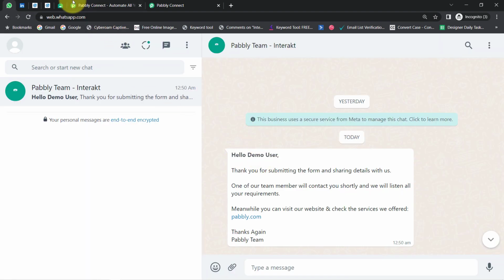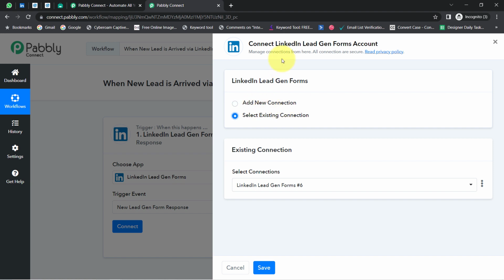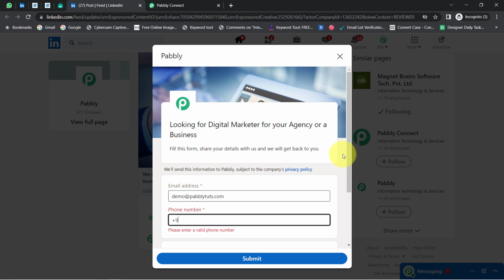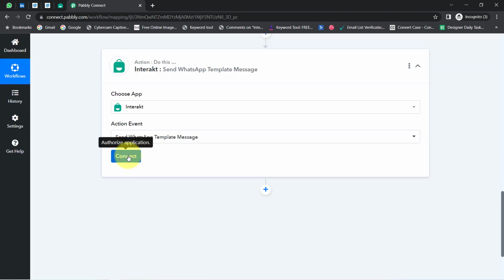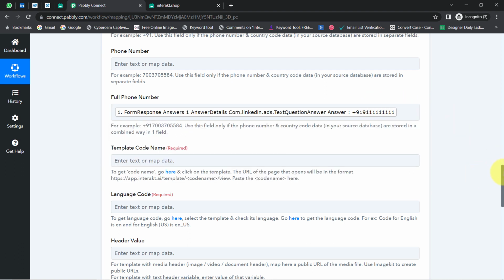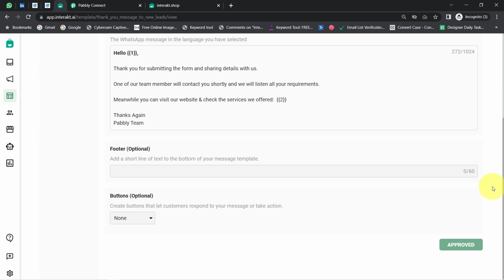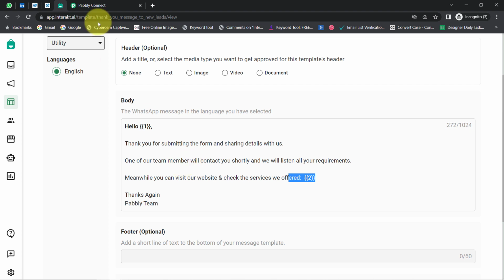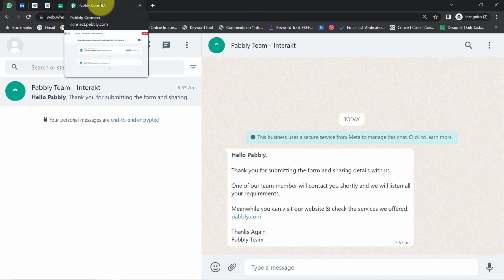How to Send WhatsApp Message to Your LinkedIn Leads - Connect LinkedIn lead Ads to WhatsApp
Sending WhatsApp messages to LinkedIn leads can be a time-consuming task, especially for businesses with many leads. However, with Pabbly Connect, integrating LinkedIn leads with WhatsApp becomes an effortless process. With this integration, businesses can easily send personalized messages to their LinkedIn leads, increase efficiency, and eliminate manual data entry.

1. Automation: Pabbly Connect offers automation capabilities that can help you automate mundane and repetitive tasks. This allows you to save time, money and resources.

2. Integration: Pabbly Connect provides a wide range of integrations so that you can connect different web services with each other. This helps you to create smarter workflow processes and make your business more efficient.

3. Security: Pabbly Connect takes security seriously and provides an industry-standard security system to protect your data and applications.

4. Scalability: Pabbly Connect is highly scalable and allows you to easily add new applications and services to your workflow.

 5. Cost-effective: Pabbly Connect is cost-effective and provides plans for different business sizes.